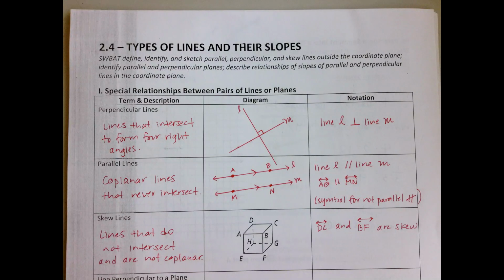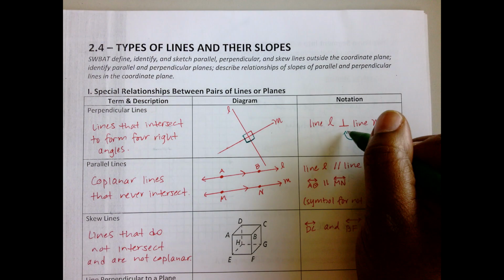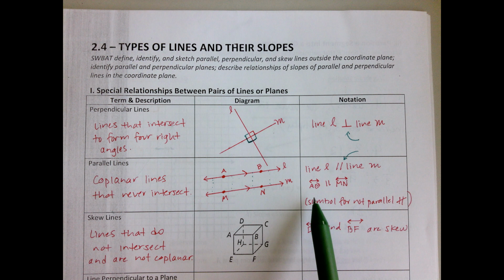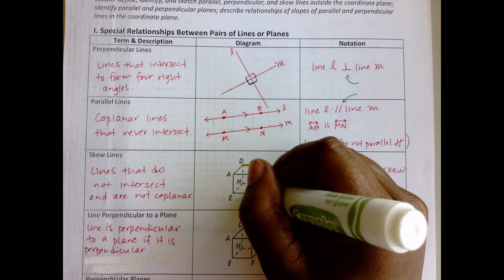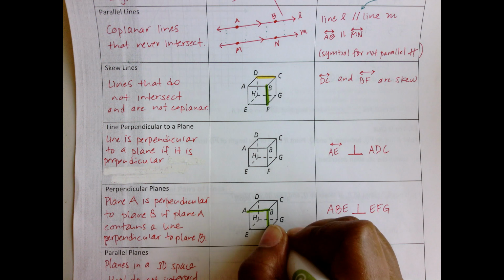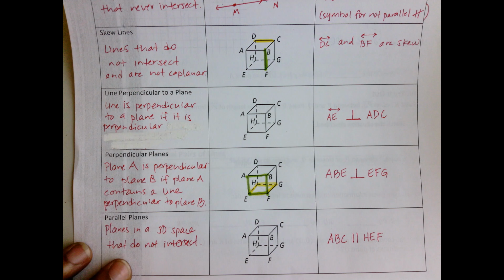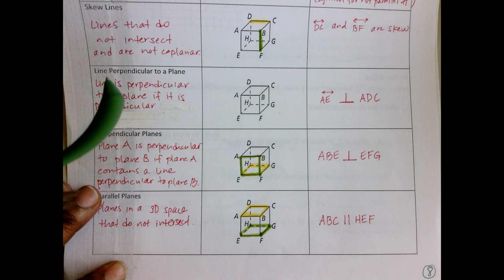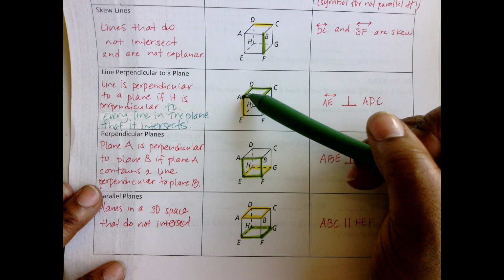Lesson 2.4: Types of Lines & Their Slopes Part I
This is part I, be sure to watch and take notes for part II